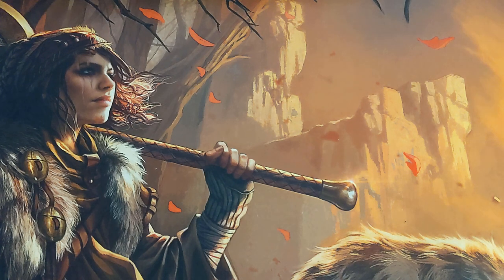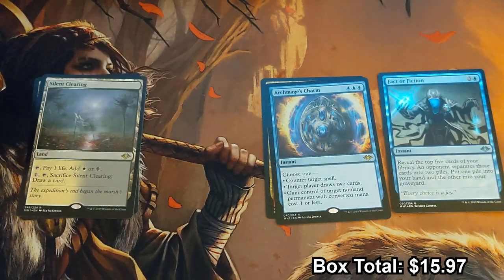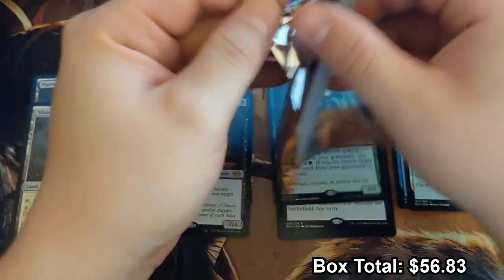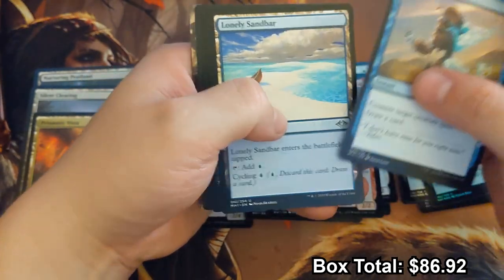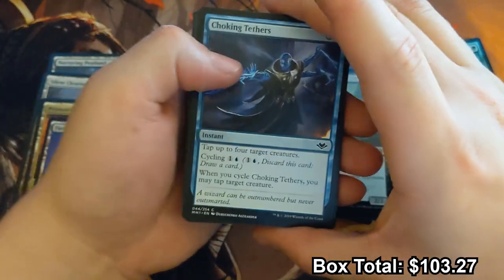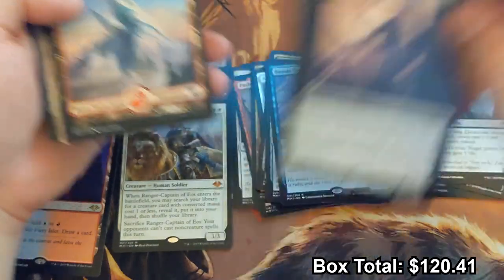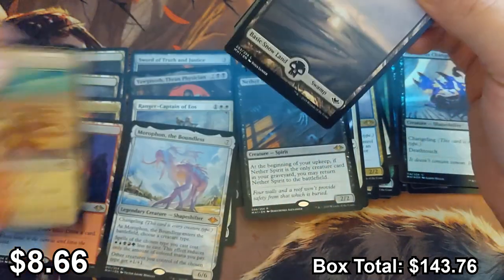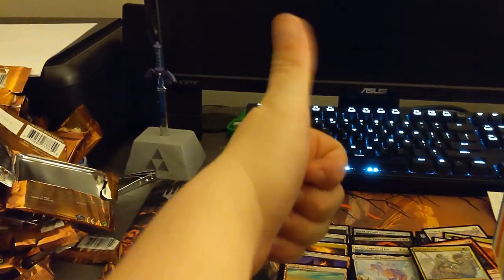I Open A Box of Modern Horizons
It's my first box opening on camera, and I start it off with a box of Modern Horizons. Do I get any good hits, or is my box a bust?

Please let me know what you like/dislike about the video, so I can make changes if I decide to do more of these.